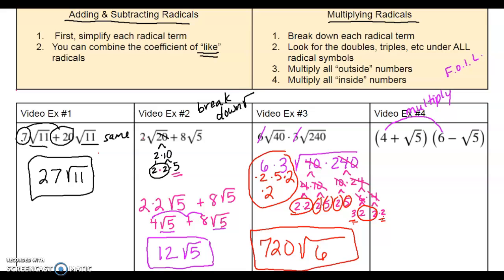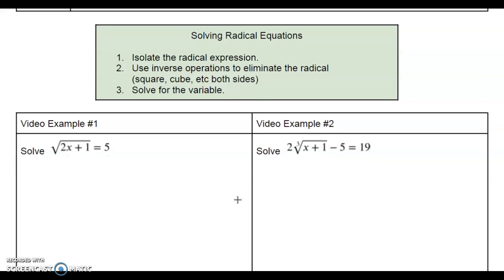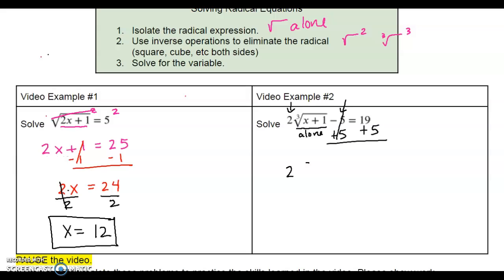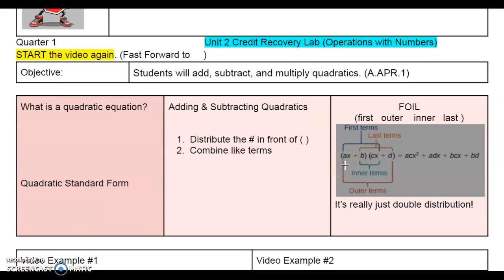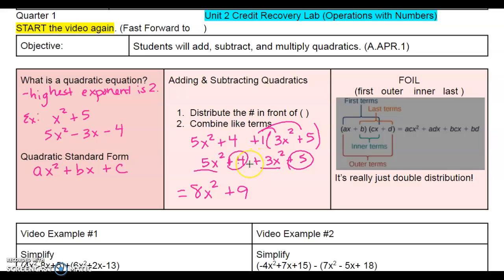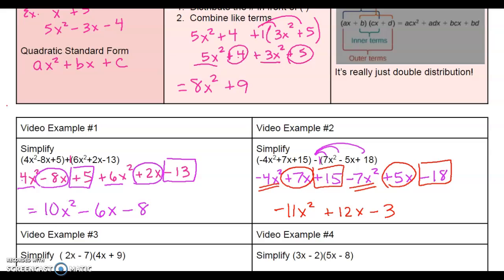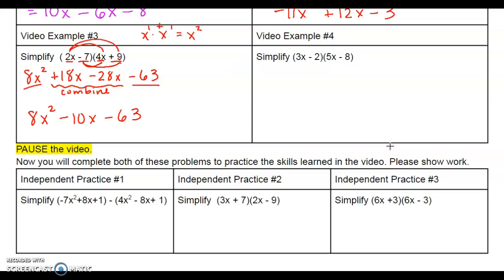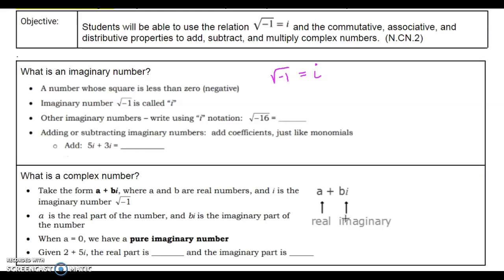Q1 CR SM2 Part 2